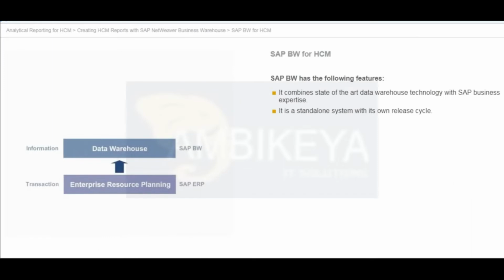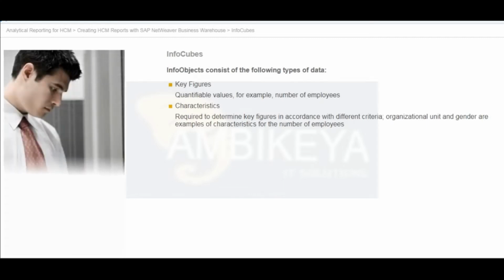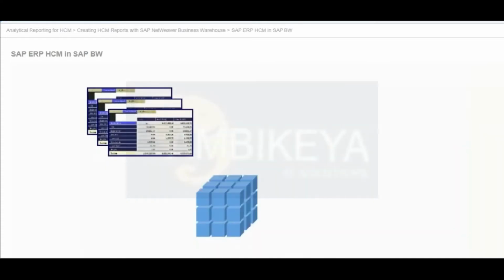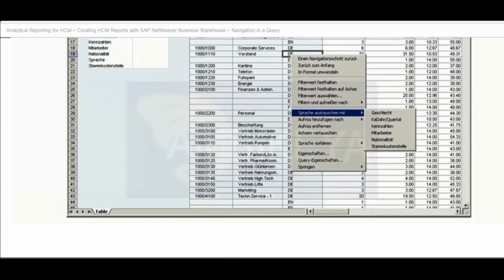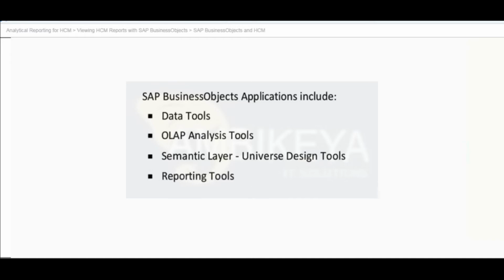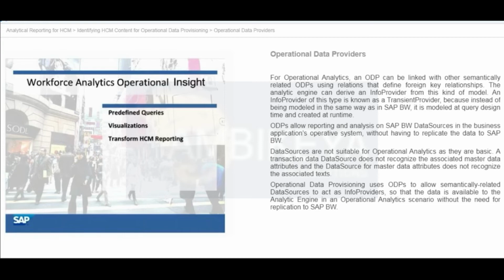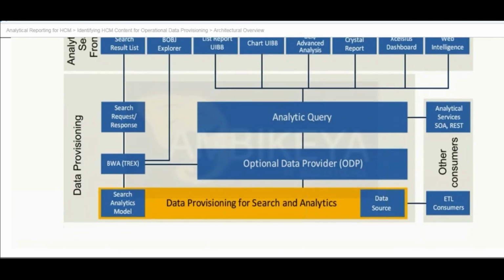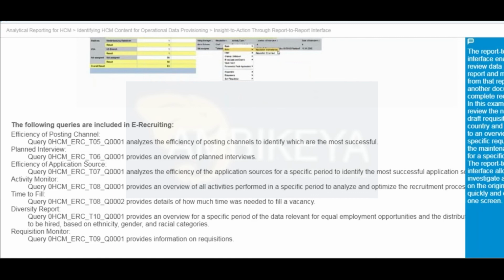Analytical Reporting for HCM Session || SAP HCM || HR580 || Ambikeya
Analytical Reporting for HCM Session:-

Is this data accurate? Can we trust it?
Does my data line up with other systems?
What’s missing? Do we have the full picture?
Is this data meaningful?
What can we measure and analyze to get more meaningful results?
Have I done proper QA?
What exactly do you want to find out?
What standard KPIs will you use that can help?
Where will your data come from?
What kind of software will help?
What advanced technologies do I have at my disposal?
What else do I need to know?
How can you create a data-driven culture?
Am I missing anything, and is my data meaningful enough?
How can I keep improving my analysis strategy?
Which scales apply to your different datasets?
How can you ensure data quality?
Which statistical analysis techniques do you want to apply?
What ETL procedures need to be developed (if any)?
Who are the final users of your analysis results?
How will my analysis be used?
What data visualizations should you choose?